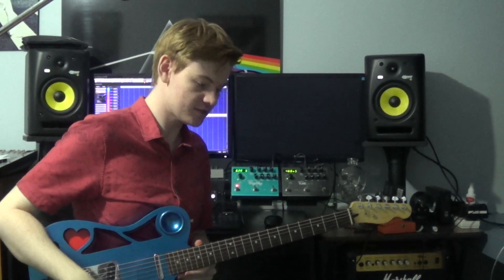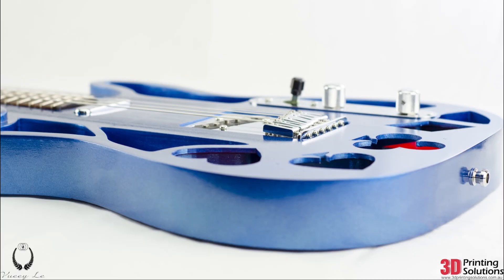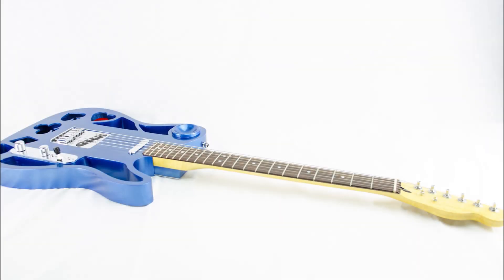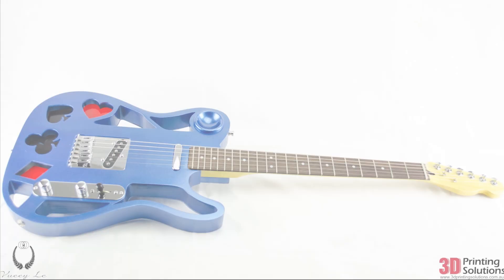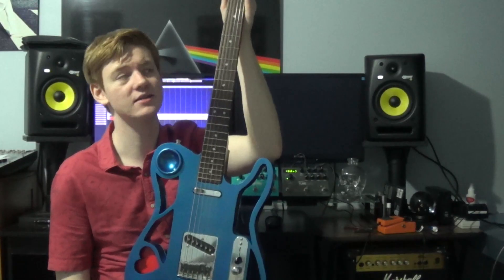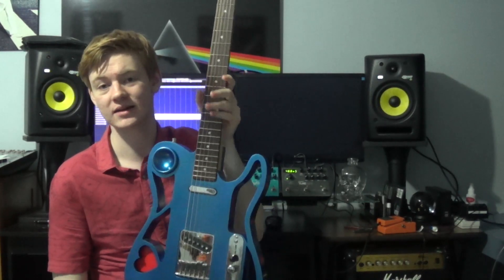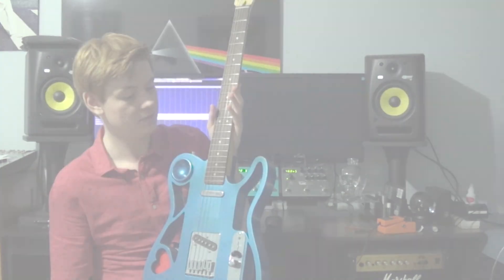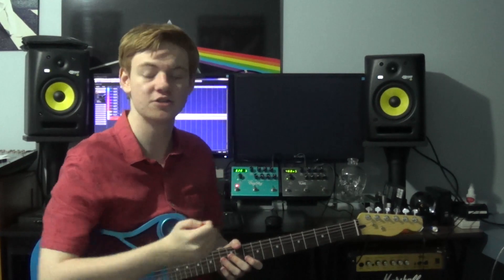3D Printed Guitar - 3D Printing Solutions (printed with PolyMaker PolyMax on the UP Box)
Two months ago we set out to make a 3D Printed Guitar on the newly released UP Box 3D Printer and it worked! We printed the body in four parts using a special filament called PolyMax PLA which is stronger than both ABS and standard PLA and in our experience doesn’t warp! For more information on both the UP Box, PolyMax PLA or other 3D Printers / Supplies go to our

You can read our article on the 3D Printed Guitar here [STL FILES INCLUDED]:

Thanks to Vuuey Le for taking the amazing photos you saw in this video, visit his social media or send him an email and enquire today!